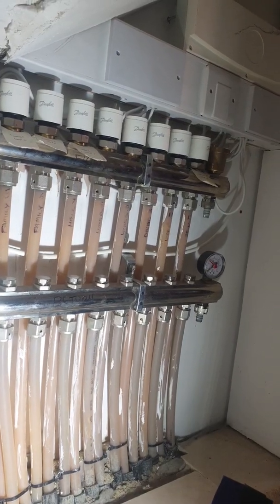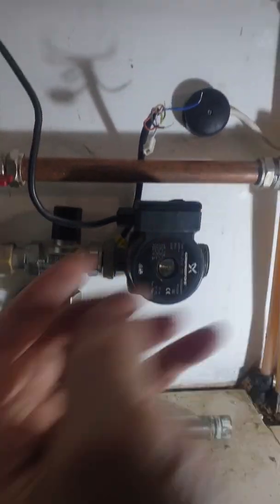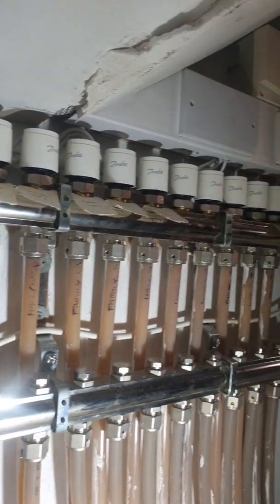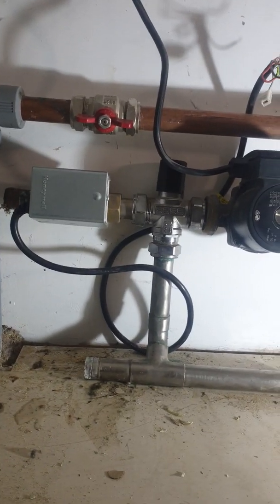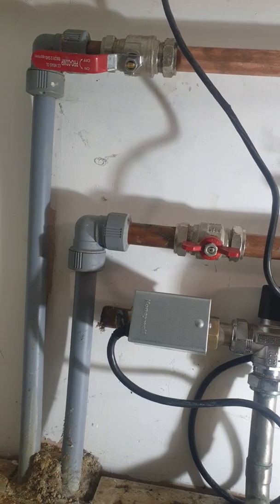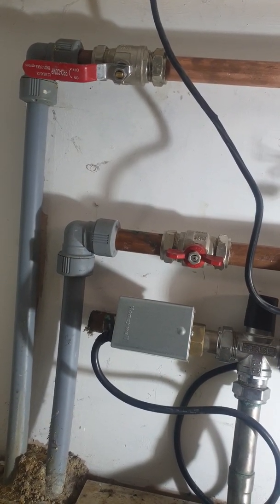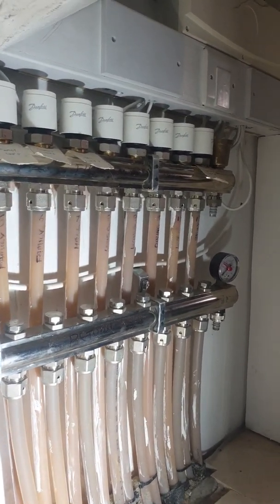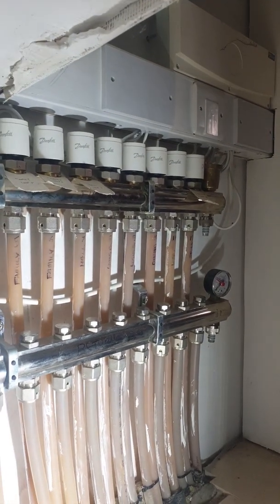I love under floor heating